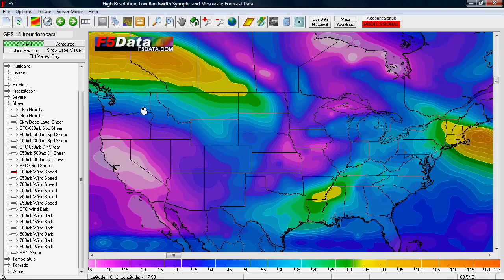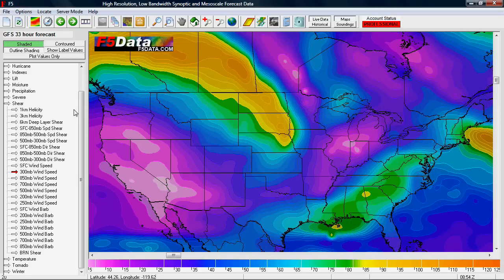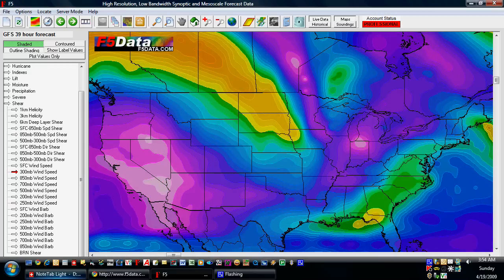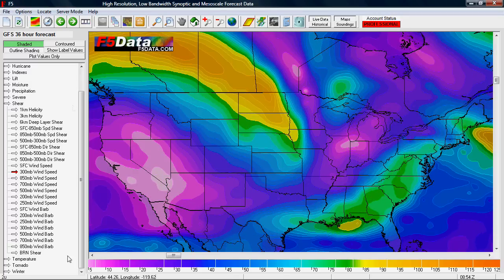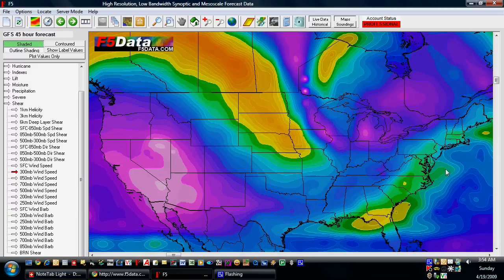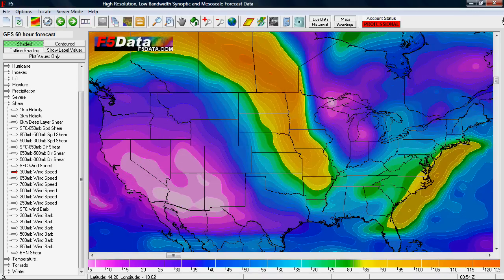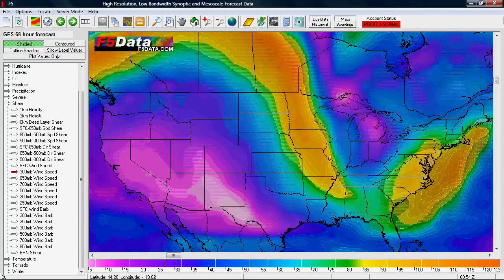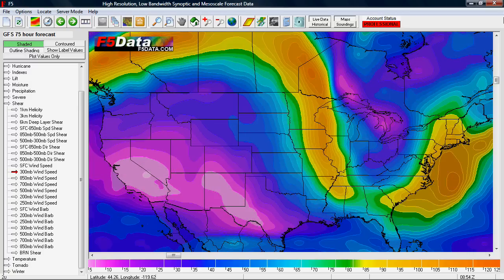F5Data Weather Forecast Software Tutorial: Introduction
What is F5?
What features does it have?